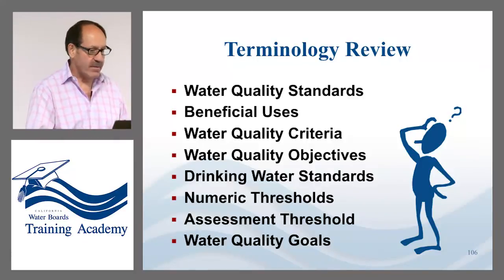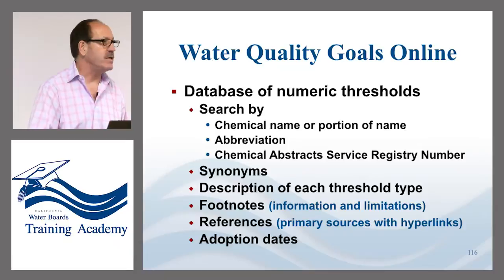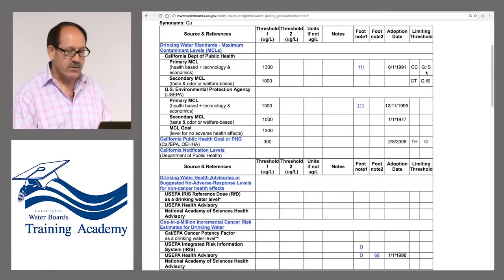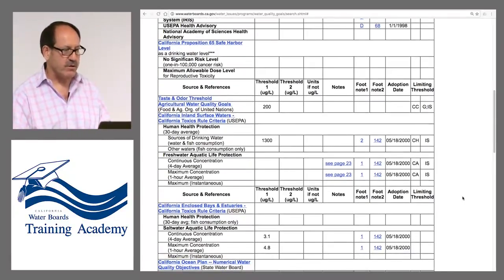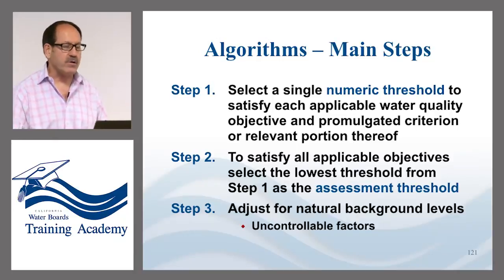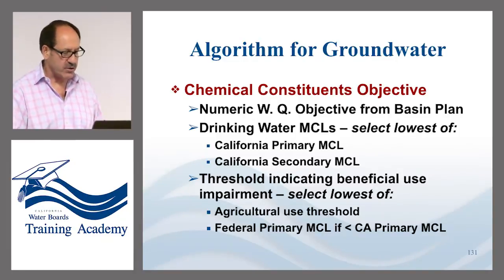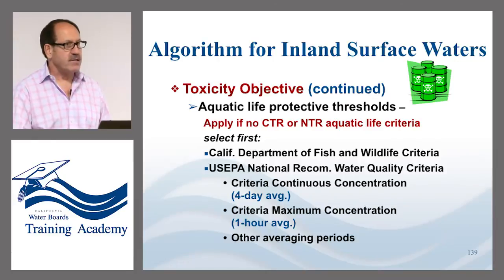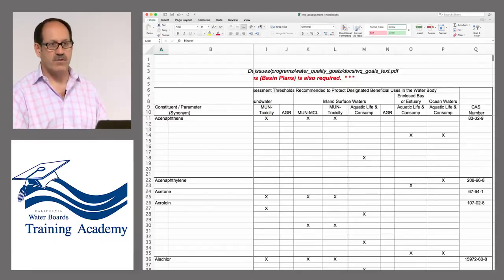Water Quality Goals Part 3